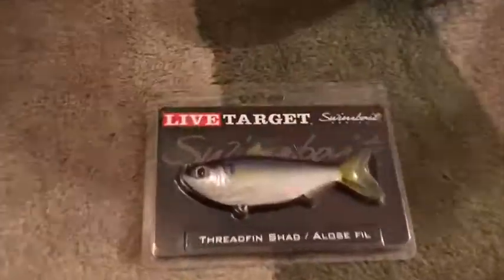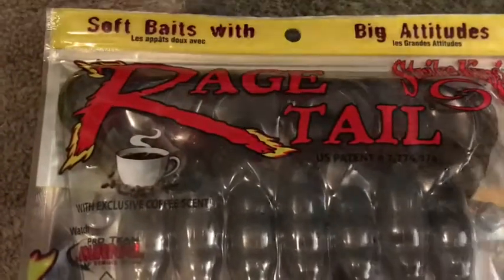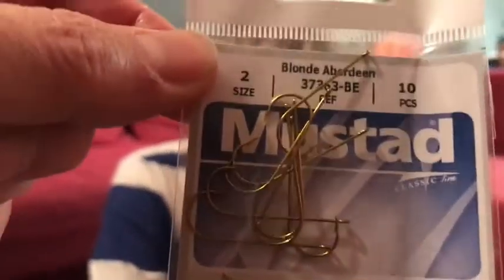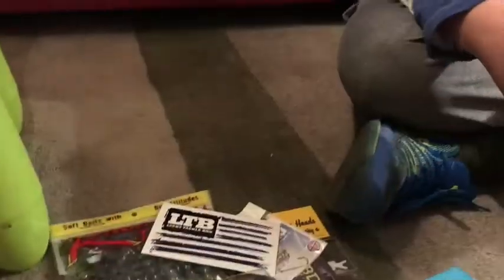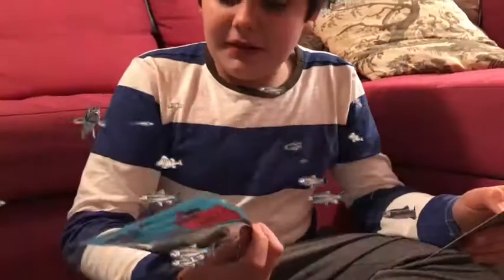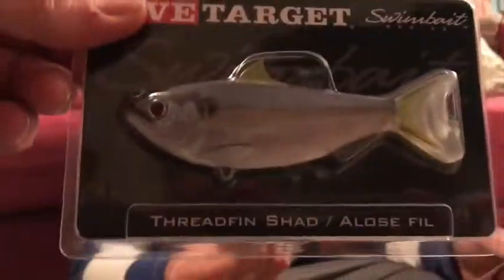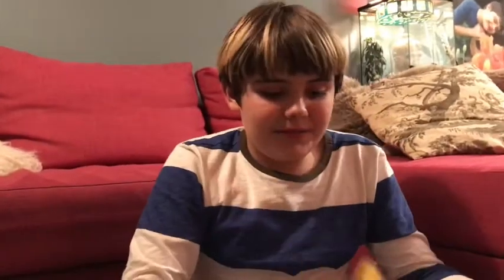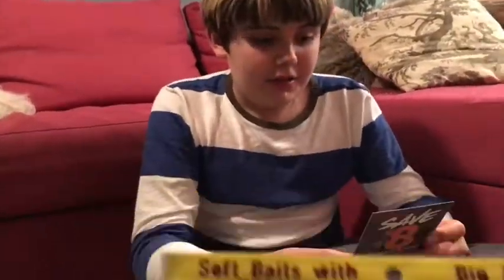LTB UNBOX 2